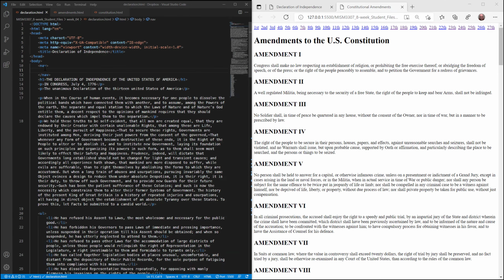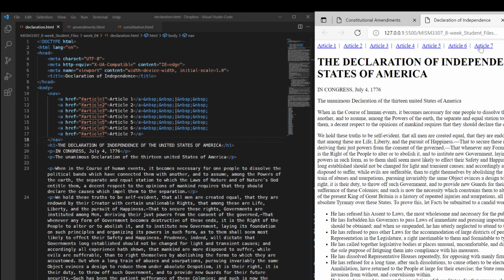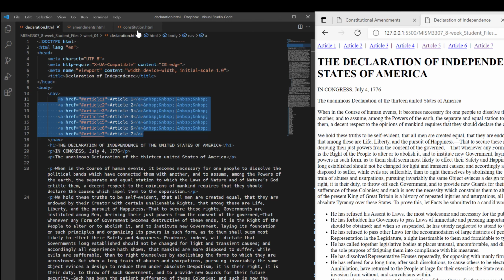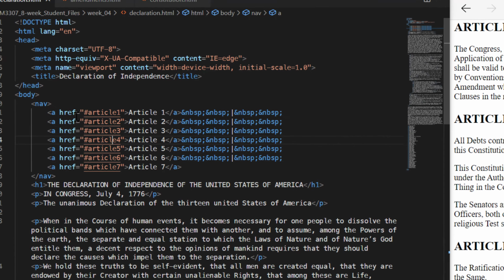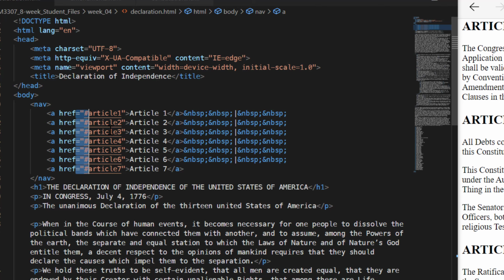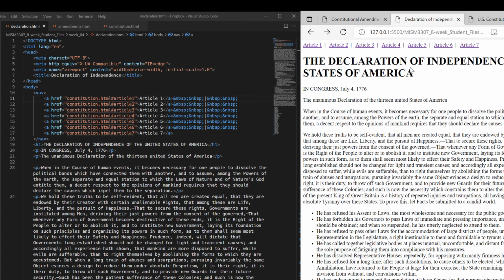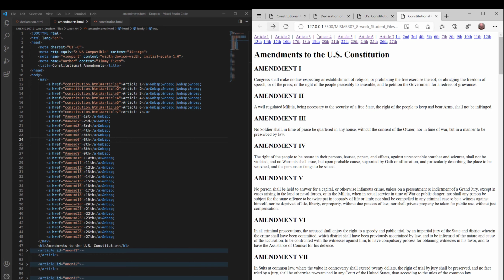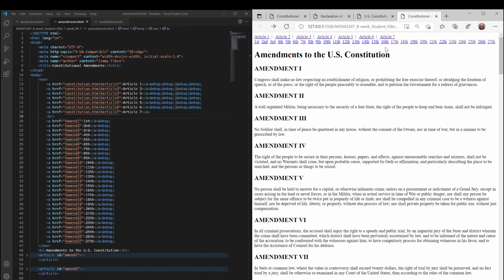Linking to fragments from other pages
I demonstrate how to create links that enable the user to go to fragments found on other HTML pages.